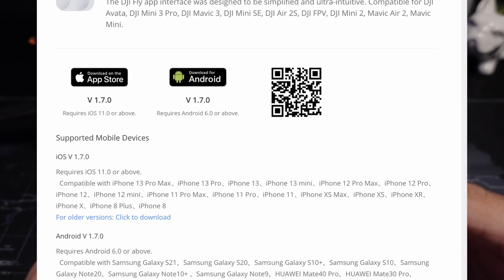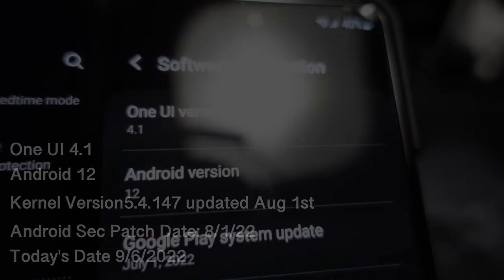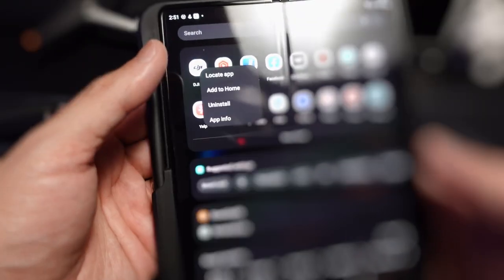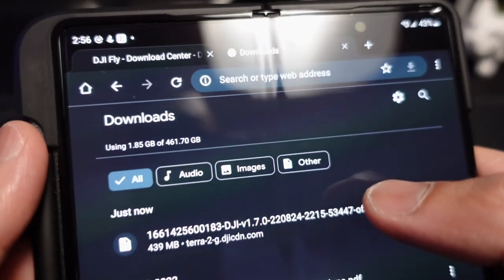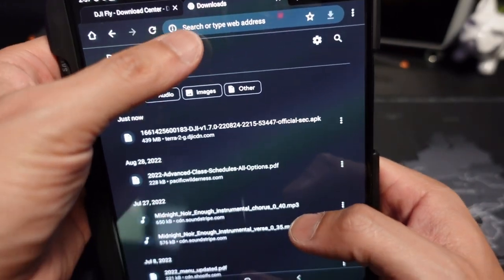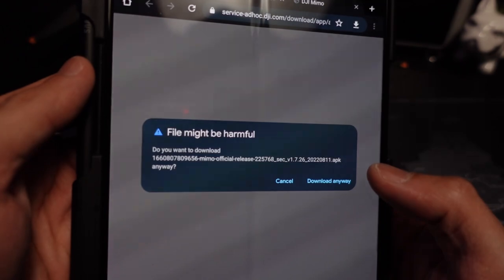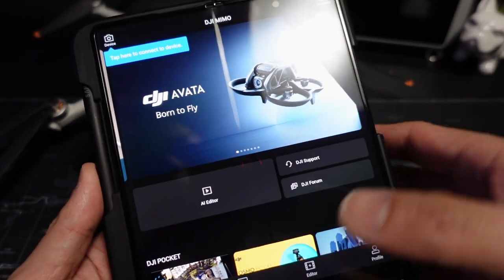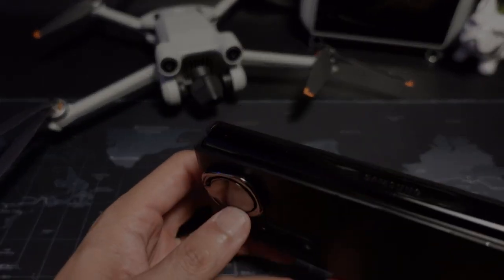Round 2 - Let's Fix The Crashing DJI FLY App on Android 12....Again....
Hey everyone, quite a few of you commented on my last video regarding the crash still. It was working for me for a while until yesterday, so I have decided to document my 2nd round fixes in this video to help you get through this tough times.

There are so many phones out there and I really can't figure out all of the fixes, but I hope this one helps!

Here is the link I used to download the latest Android APK from DJI: